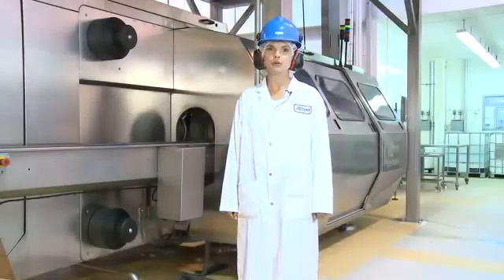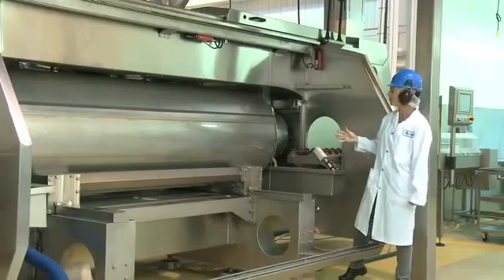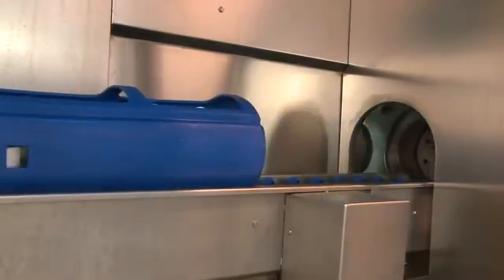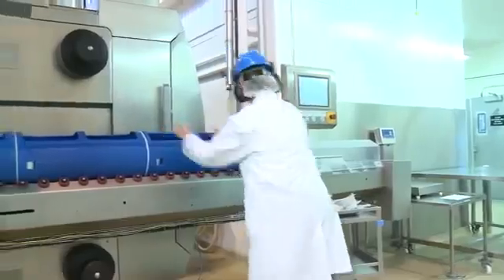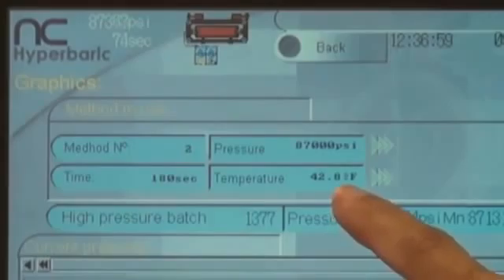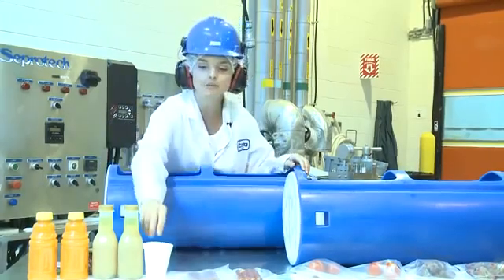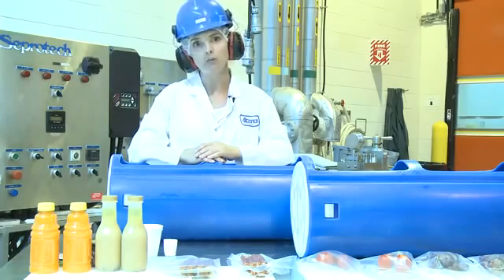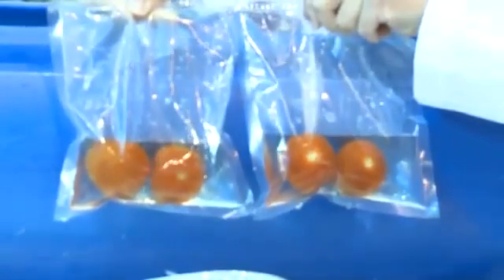How High Pressure Processing works to give food a longer shelf life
The Food Processing Division of the Alberta Food Center, also use the Hiperbaric technology we have, watch the video as they show and explain in detail how and why HPP works so well. for more information.